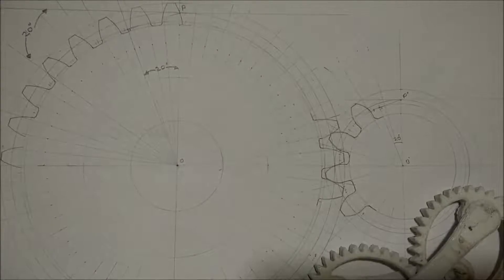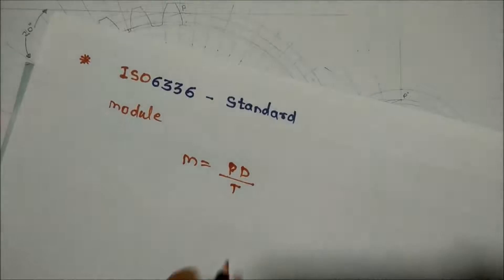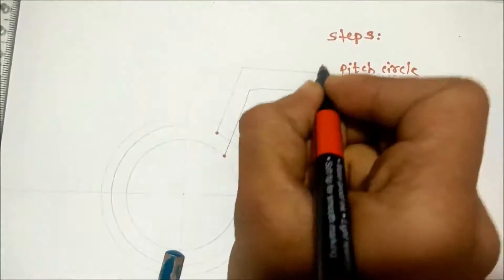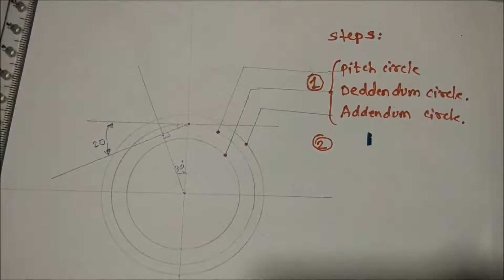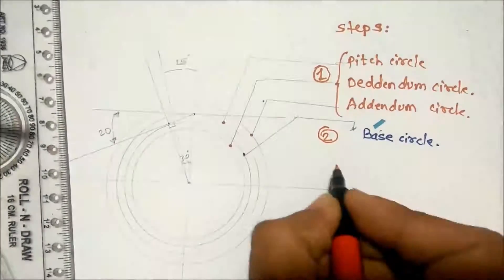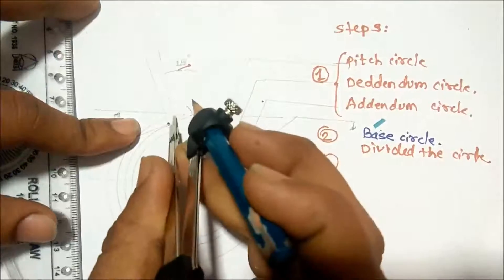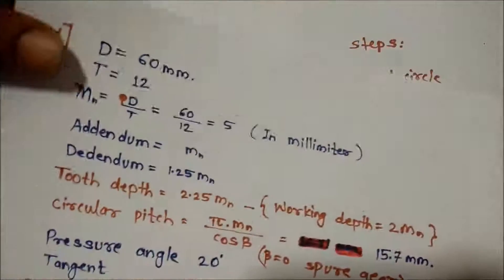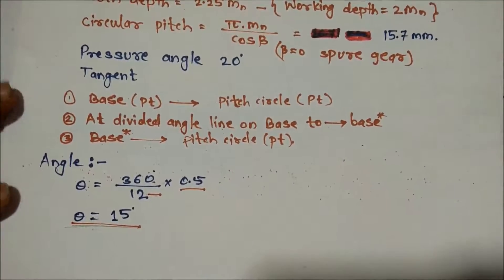Gear design 2 with accurate procedures .